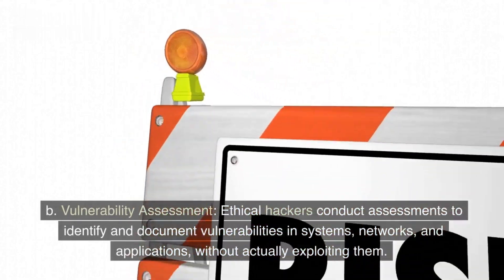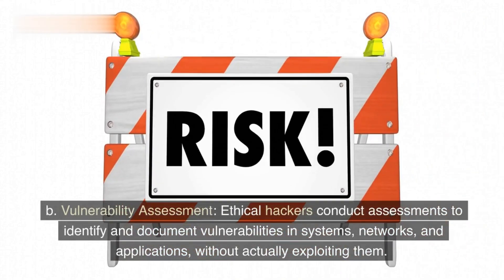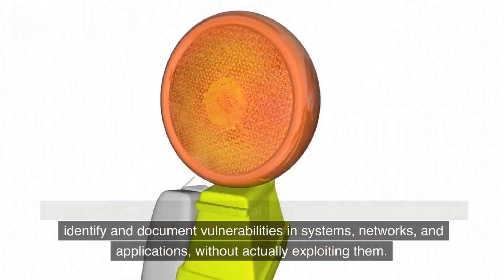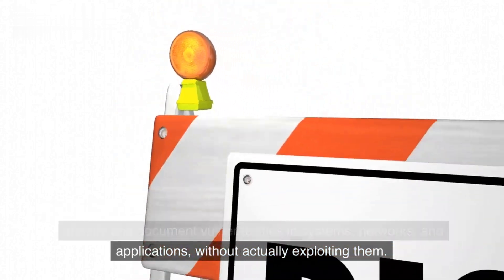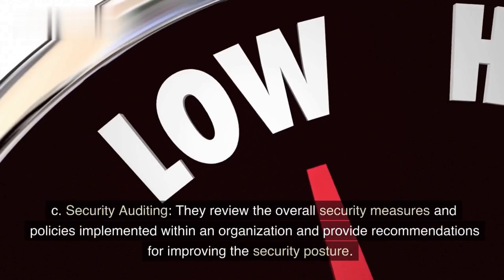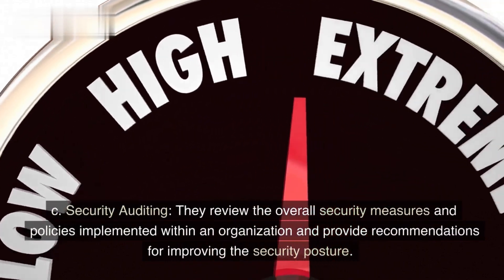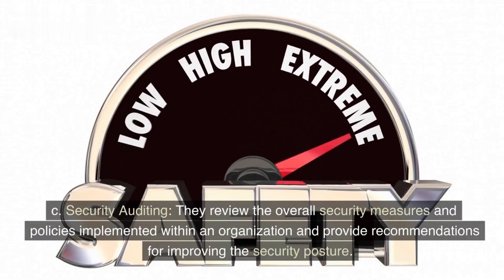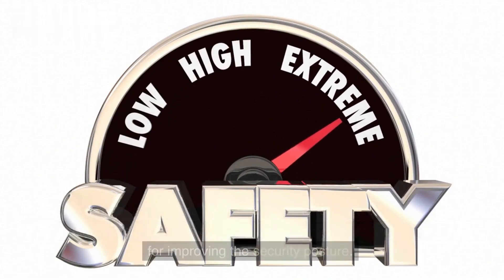What is Hacking | Types of Hacking.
Today, we'll be talking about Hacking and Its Types.
Hacking refers to the act of gaining unauthorized access to computer systems, networks, or software applications with the intention of exploiting vulnerabilities for various purposes. Hacking can have both positive and negative connotations, depending on the intent and legality of the actions performed. It is crucial to distinguish between ethical hacking (white-hat hacking) and malicious hacking (black-hat hacking).

Types of Hacking:

1. Black-Hat Hacking: Black-hat hackers engage in illegal and malicious activities, often for personal gain, causing harm to individuals, organizations, or systems. Their actions include:
   a. Malware Attacks: They create and distribute malicious software, such as viruses, worms, ransomware, and trojans, to compromise systems and steal sensitive information.
   b. Exploiting Vulnerabilities: Black-hat hackers search for weaknesses in software, networks, or applications to gain unauthorized access or control over the targeted system.
   c. Phishing: This technique involves tricking individuals into providing their personal or sensitive information by masquerading as a trustworthy entity.
   d. Distributed Denial of Service (DDoS): Hackers orchestrate attacks that overwhelm a targeted system or network with a flood of traffic, rendering it unavailable to legitimate users.

2. White-Hat Hacking (Ethical Hacking): Ethical hackers follow legal and ethical guidelines to identify and address vulnerabilities in computer systems. Their activities include:
   a. Penetration Testing: Ethical hackers perform authorized simulated attacks on systems to uncover security weaknesses. They identify vulnerabilities, report them to the system owner, and suggest mitigations.
   b. Vulnerability Assessment: Ethical hackers conduct assessments to identify and document vulnerabilities in systems, networks, and applications, without actually exploiting them.
   c. Security Auditing: They review the overall security measures and policies implemented within an organization and provide recommendations for improving the security posture.

3. Gray-Hat Hacking: Gray-hat hackers fall between black-hat and white-hat hackers. They may identify vulnerabilities without permission but disclose them to the system owner. However, their actions are still unauthorized and can have legal consequences.

It's important to note that hacking techniques evolve over time, and new types of attacks emerge as technology advances. Some notable hacking techniques include:
- SQL Injection: Attackers manipulate input fields to execute malicious SQL queries on web applications, potentially accessing or modifying sensitive data.
- Man-in-the-Middle (MitM): Hackers intercept and modify communication between two parties, often without their knowledge, allowing them to eavesdrop, tamper with, or steal information.
- Social Engineering: This technique involves manipulating individuals through psychological tactics to extract sensitive information or gain unauthorized access.
- Password Cracking: Attackers use various methods, such as brute-force attacks or dictionary attacks, to gain access to user accounts by guessing or cracking their passwords.
- Zero-Day Exploits: These are vulnerabilities that are unknown to software vendors, leaving systems exposed until a patch or fix is developed.

It's worth emphasizing that engaging in hacking activities without proper authorization is illegal and unethical. Ethical hacking, conducted with explicit permission, plays a vital role in improving cybersecurity defenses and protecting against malicious hacking.